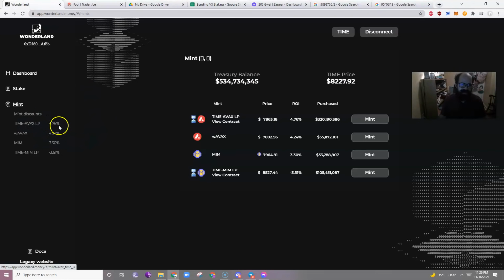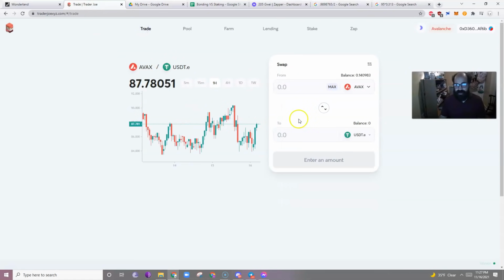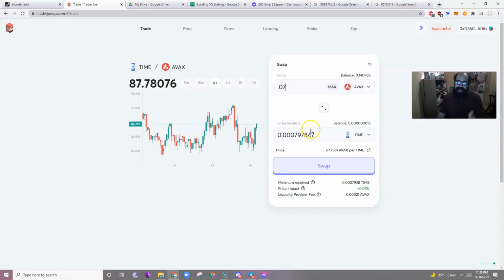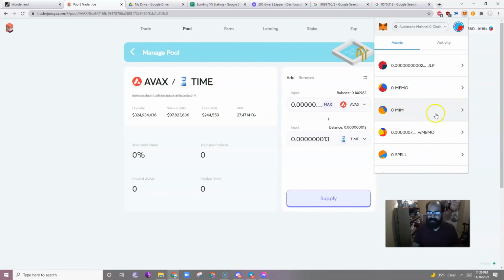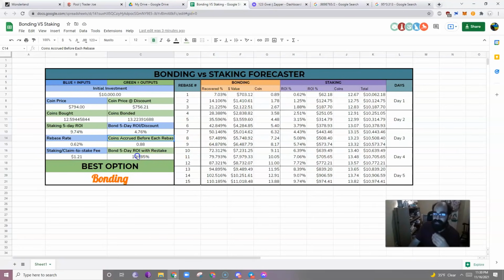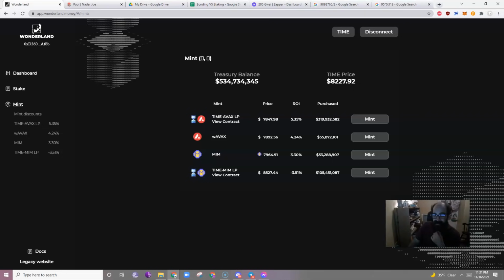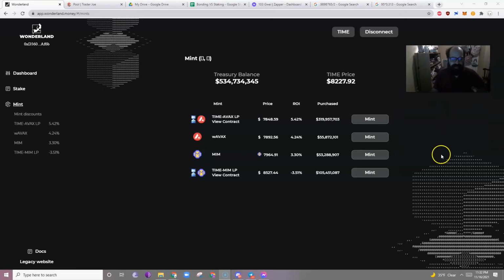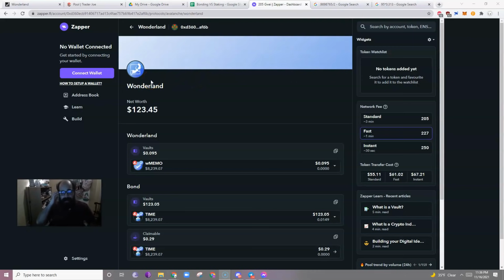Howto: Bonding/Minting with Wonderland Time Take 2